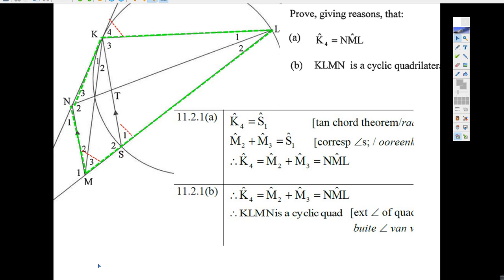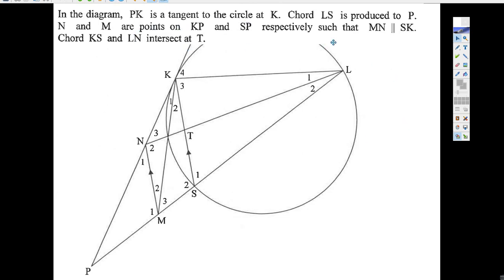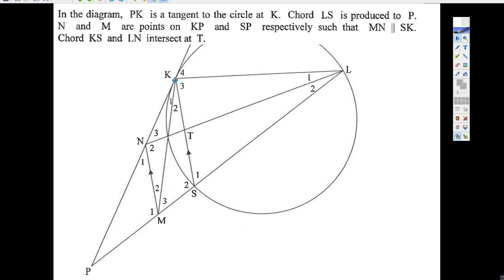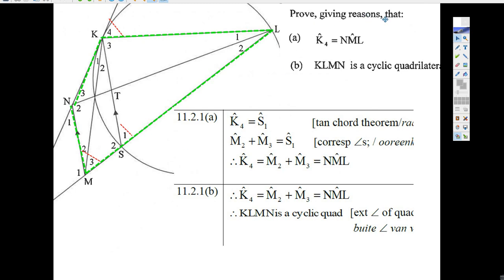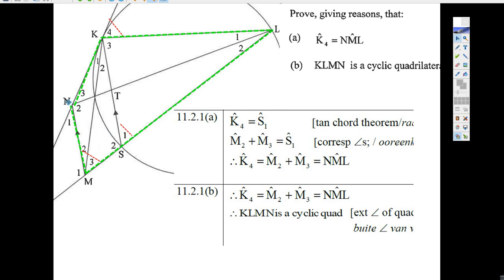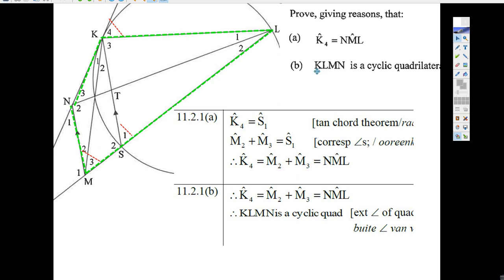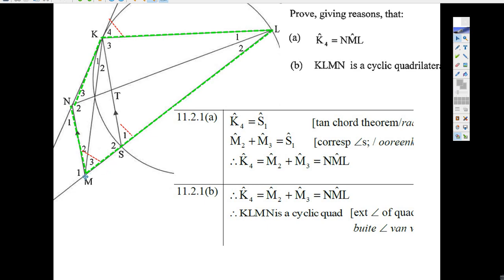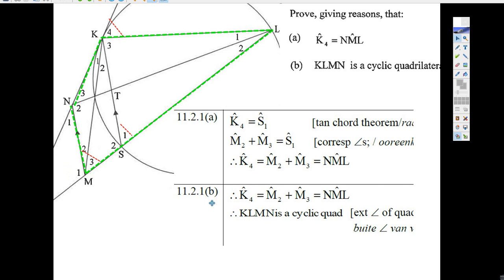Q 11 2 1